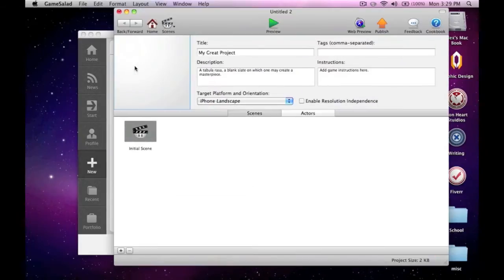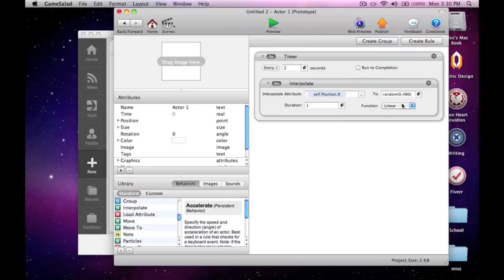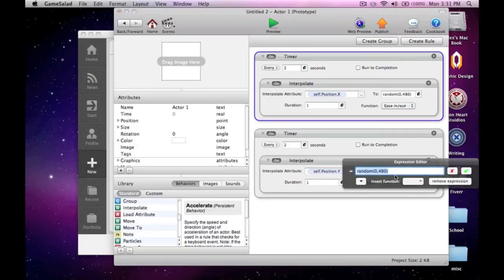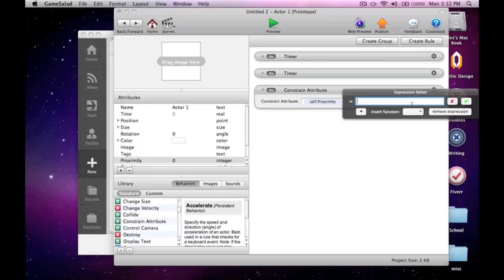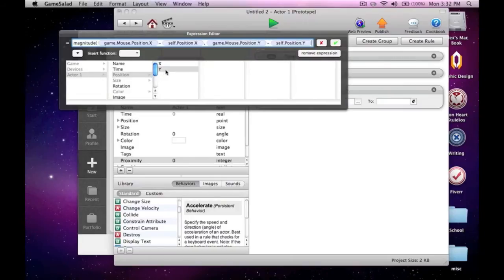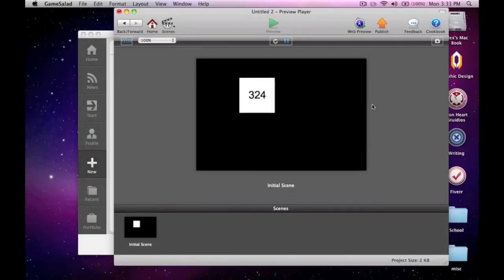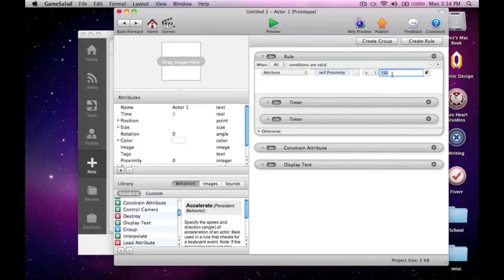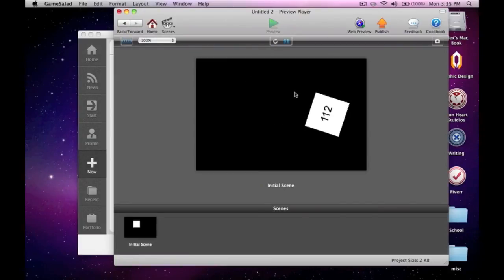Making a Cheap Ai in Gamesalad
In Today's tutorial, I'll explain how to create a "sort of" Ai in Gamesalad